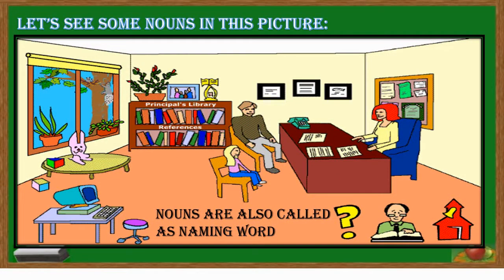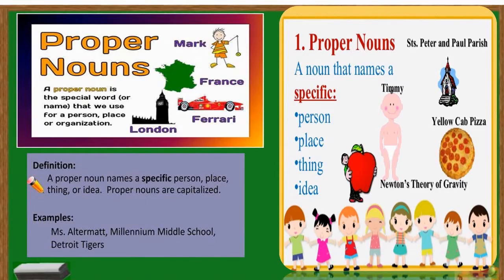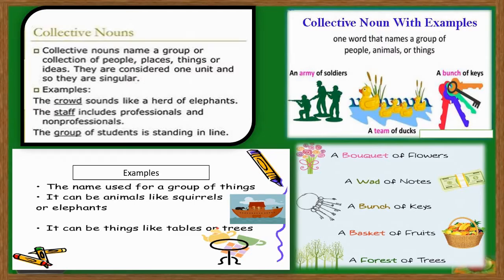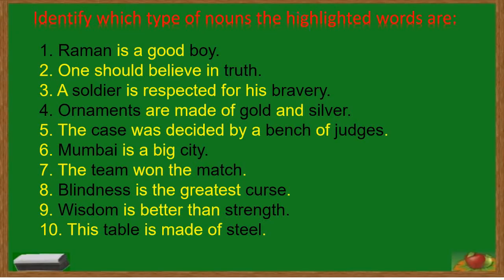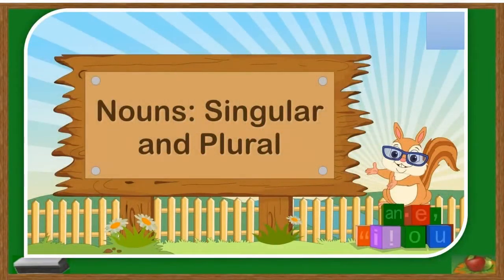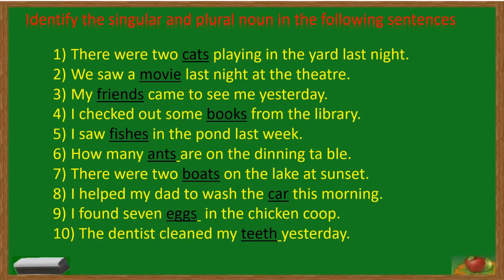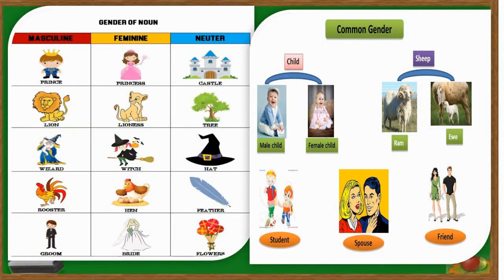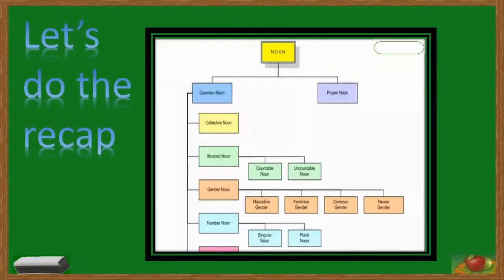Standard: V - X , Subject: English, Topic: Grammar ; Noun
This Video is Presented by Mrs Minal Khan,
explaining the grammar topic  'Noun'.